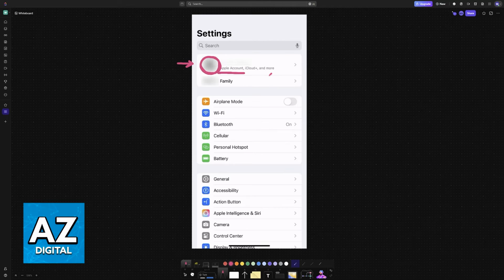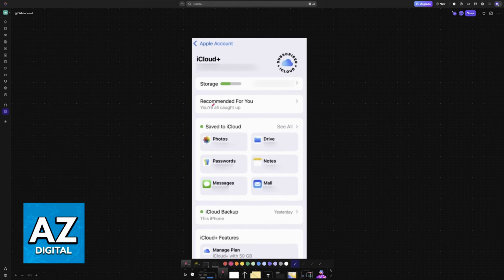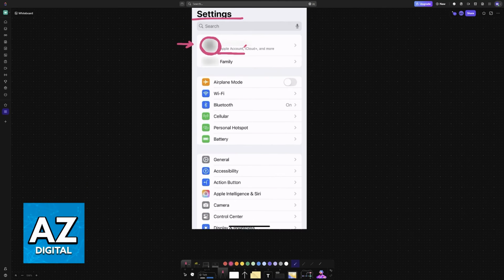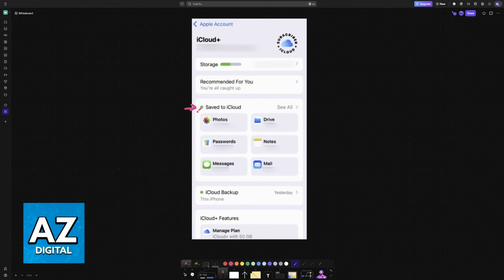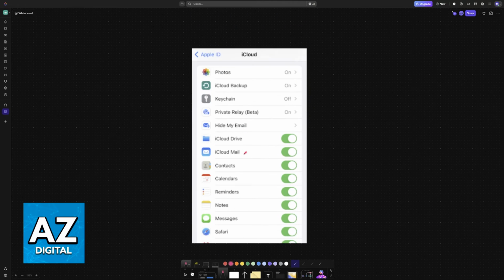How To Sync Contacts Across Apple Devices (2025) - Step by Step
In this video I will clear your doubts about how to sync contacts across apple devices, and whether or not it is possible to do this.